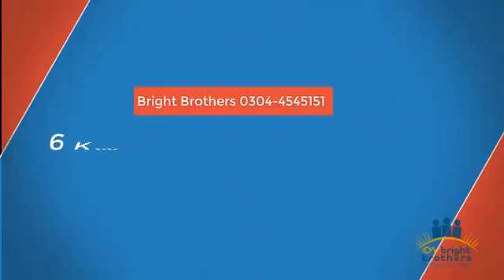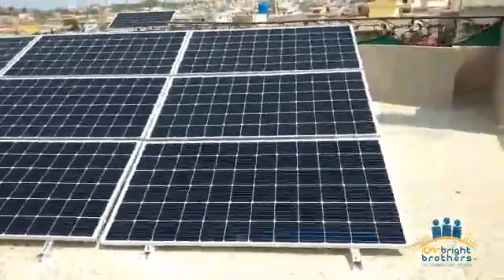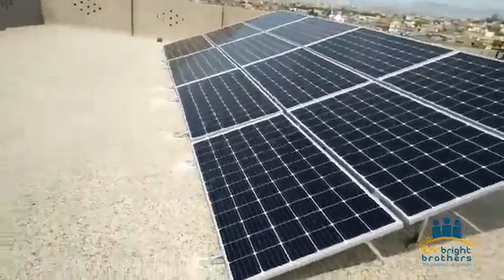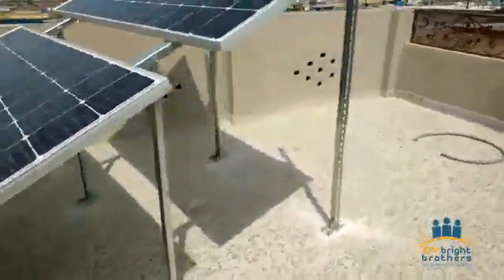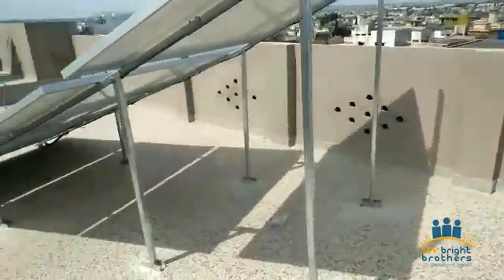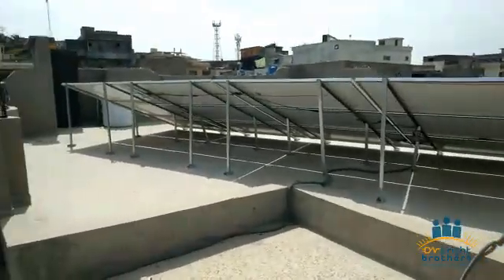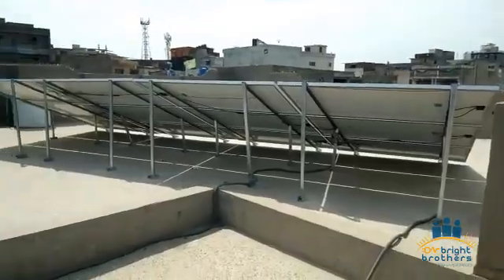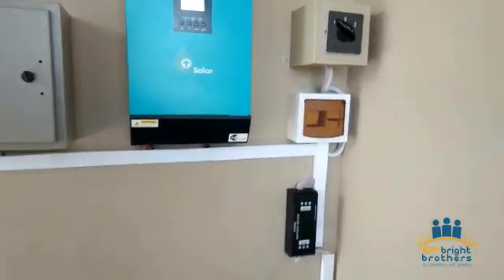6 KW Solar System Installation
This system is installed by Bright Team having 16 panels 370 watt Mono Perc Tier-1 A grade and inverter is infini v2 5 KW. Sysetm is running without batteries and WAPDA.